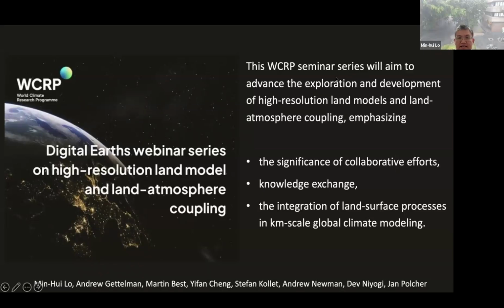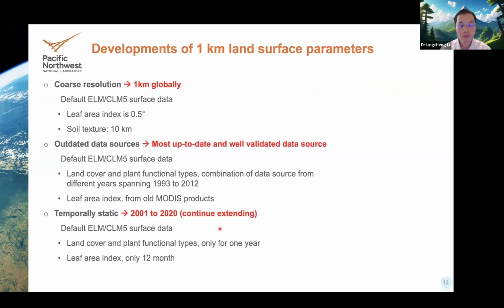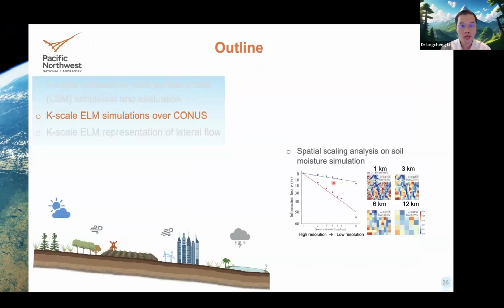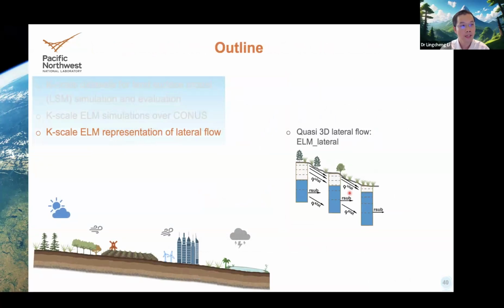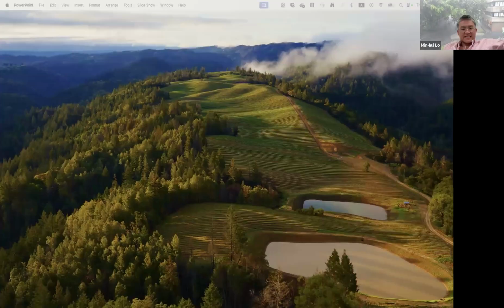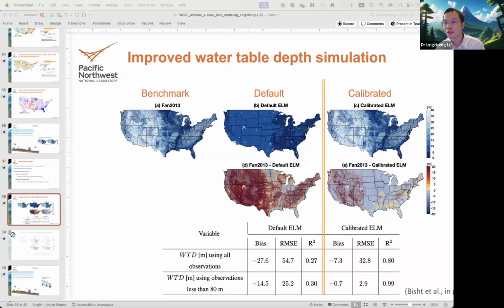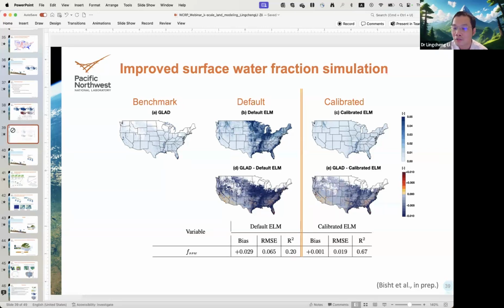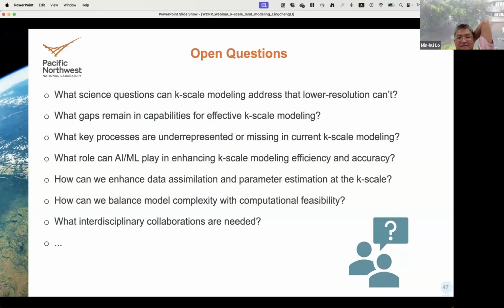Digital Earths high-resolution land model and land-atmosphere coupling series - Webinar 4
Topic: Advancing Kilometer-Scale Land Surface Modeling using the E3SM Land Model: Developments and Case Studies

Speaker: Dr Lingcheng Li (PNNL)

This series is co-convened by Min-Hui Lo (National Taiwan University), Andy Newman (NCAR), Yifan Cheng (NCAR), and Andrew Gettelman (PNNL).